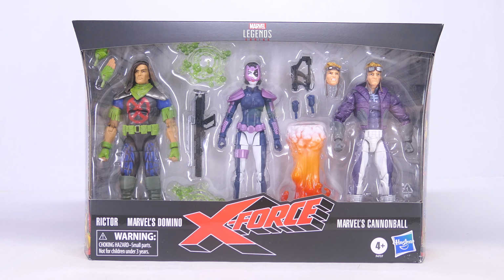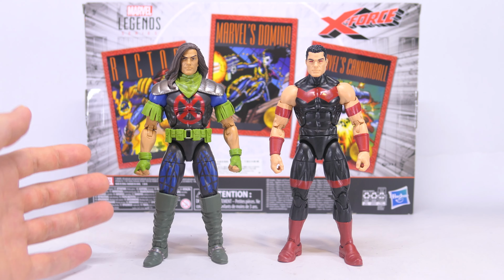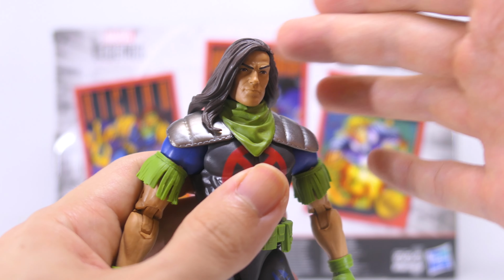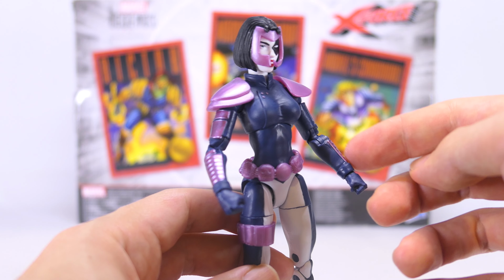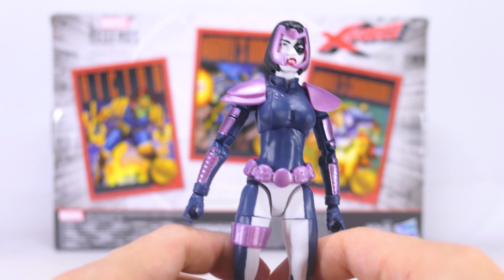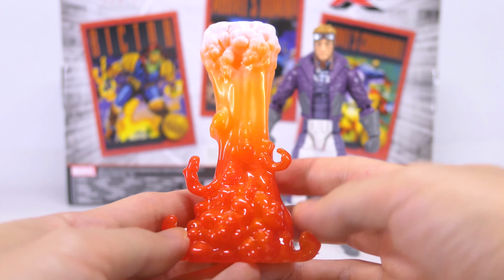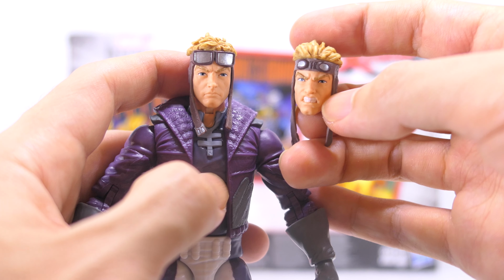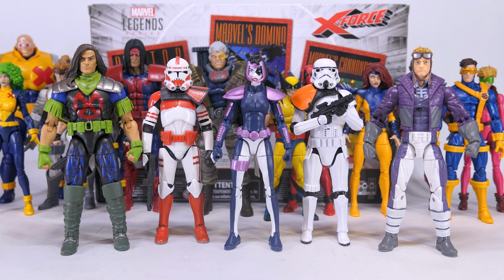X-Force Multipack Rictor Domino Cannonball Unboxing and Review Disney Pulse Exclusive Marvel Legends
Finally a full-bodied Cannonball, a six-inch Rictor, and a fabulous classic Domino!

00:00 - Unboxing
01:52 - Rictor
09:12 - Domino
17:40 - Cannonball
24:13 - Size Comparisons